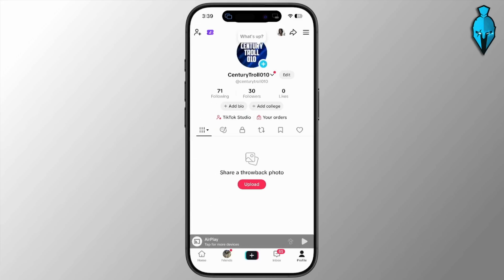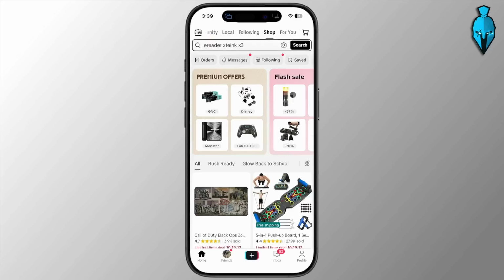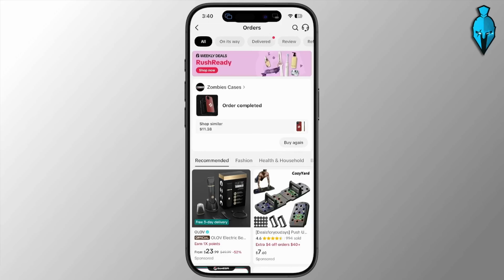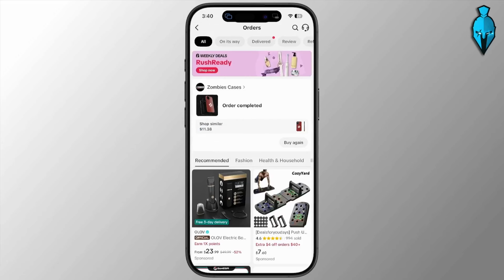How To Return An Item On TikTok Shop - Full Guide